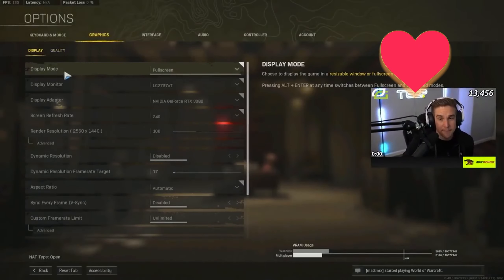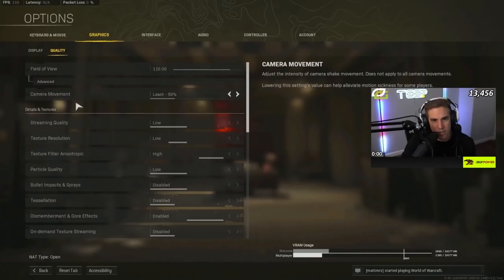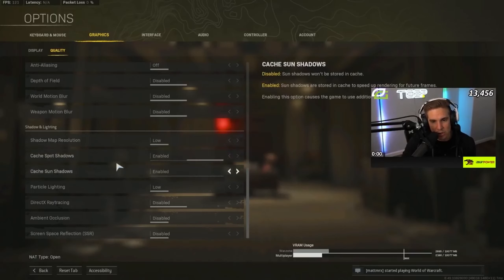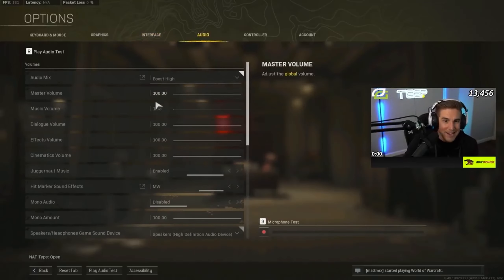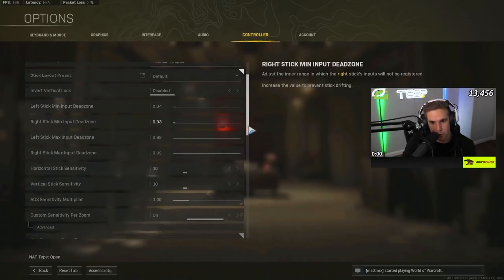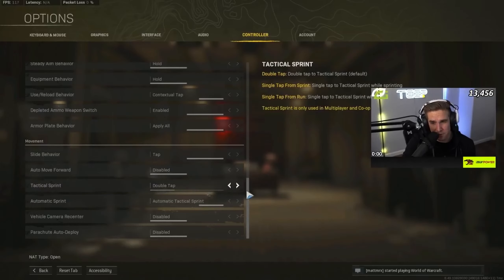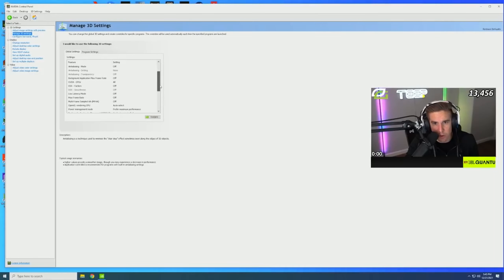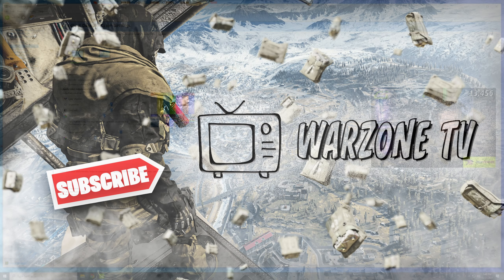TEEP GRAPHICS & CONTROLLER SETTINGS CALDERA & REBIRTH 🤯🤯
- Welcome to Warzone TV 😎 Best Clips & Moments Channel!
Here we share the best Warzone Clips & Moments from professional streamers.

- Call of Duty Warzone Pacific & Rebirth Funny Moments

call of duty wtf moments epic moments call of duty best plays call of duty daily moments
@NICKMERCS    @TimTheTatman   @Swagg    @Tfue    @TeeP   @HusKerrs    @DrDisRespect     @MontanaBlack    @DiazBiffle    @Ali-A   @Natarsha    @FaZe Rug   @FaZe Clan   @FaZe Apex   @FaZe Adapt   @FaZe Rain   @FaZe Banks    @FaZe Jev    @A Fazenda do Zenon   @FaZe Sway   @FaZe Blaze   @FaZe Nikan   @NoisyButters    @FaZe Nio   @OpTic Gaming   @Scump   @OpTic FormaL   @OpTicBigTymeR    @Nadeshot    @Call of Duty   @Warzone Nation | Best Moments & Clips   @Warzone Highlights   @Warzone   @Daily Dose Of COD Warzone   @summit1g    @SuperEvan   @Fifakill    @lucky sharma    @Qrissy    @Call of Shame    @BadBoy Beaman    @Activision   @InfinityWard   @Aydan   @Baka Bros   @JoeWo   @FIVEBYFIVEx   @RowdyRogan   @Daily Warzone Moments   @100 Thieves   @New York Subliners   @PewDiePie   @Pieman   @CODLeague   @Jarvis   @FaZe Blaze   @ZLANER ​